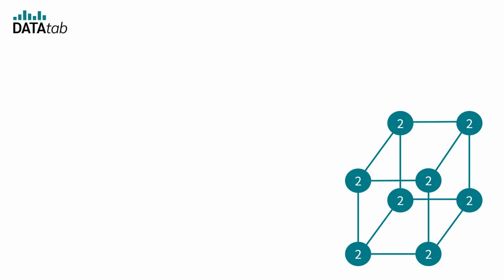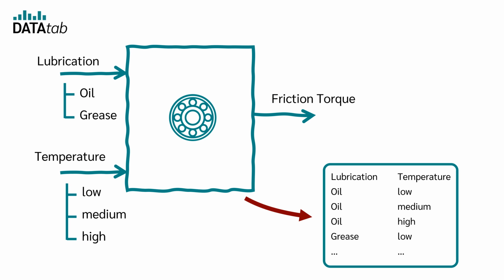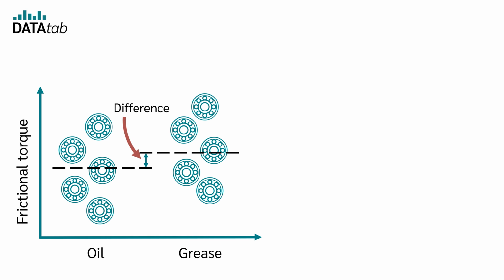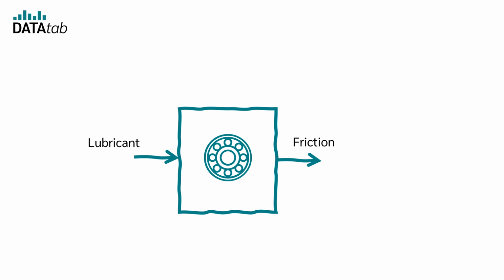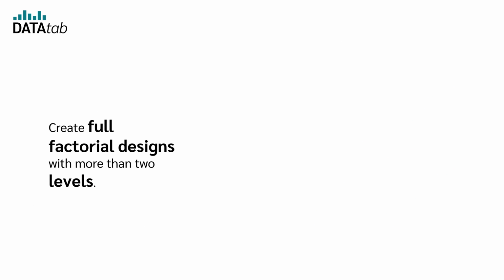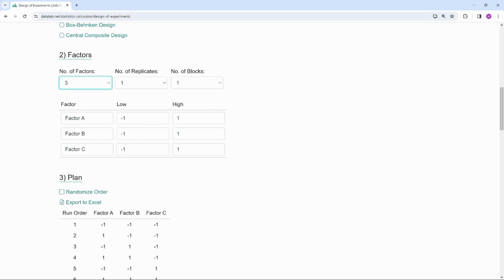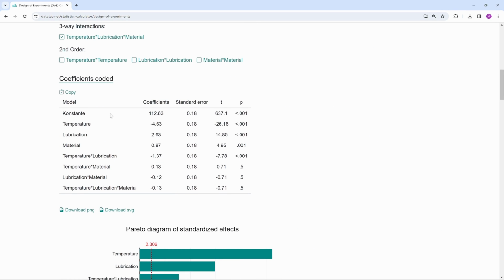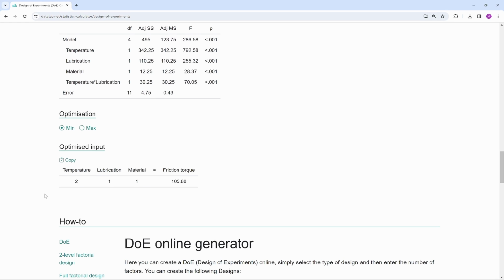Full Factorial Design (DoE - Design of Experiments) Simply explained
In this video, we discuss what a full factorial design is, how to create it and how to analyze the results obtained. A full factorial design is a systematic method for examining the effects and possible interactions of multiple factors on a response variable.

0:00 What is a full factorial design?
2:24 How can the number of runs needed be estimated?
5:38 How can a full factorial design help to reduce the number of runs?
9:06 Creating a full factorial design online.
10:51 Analyse and interpret a full factorial design.